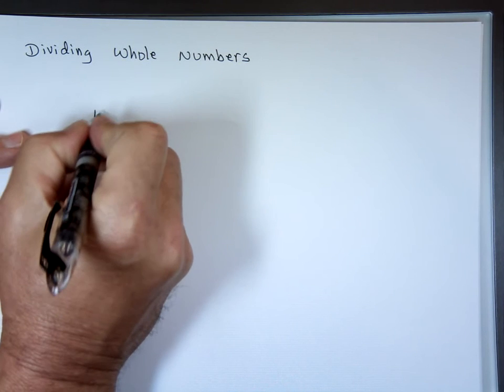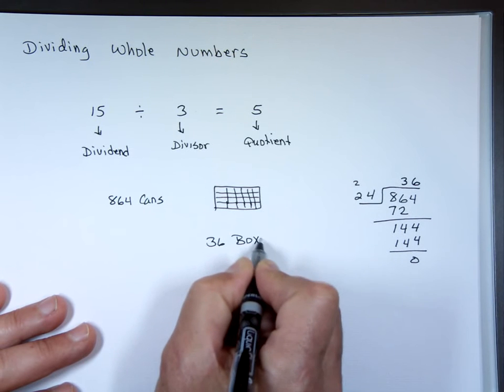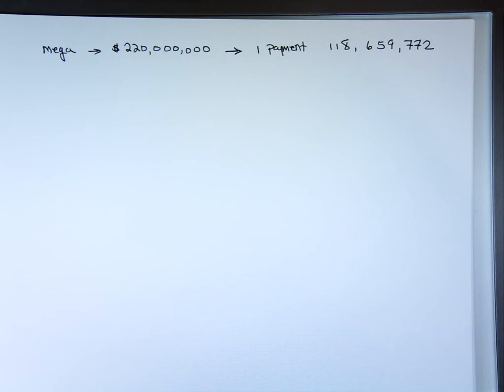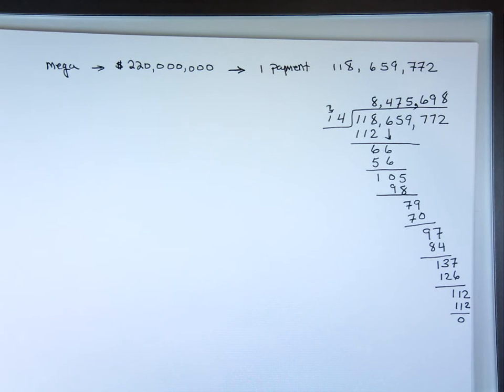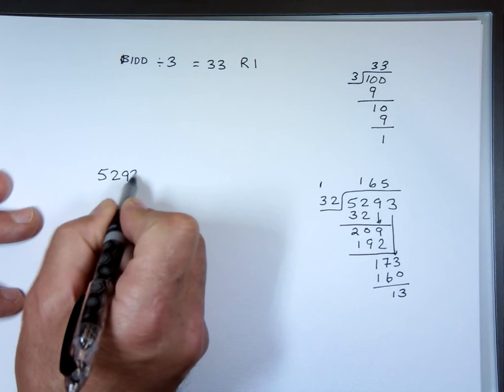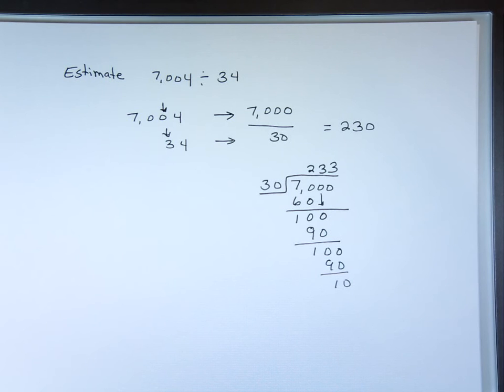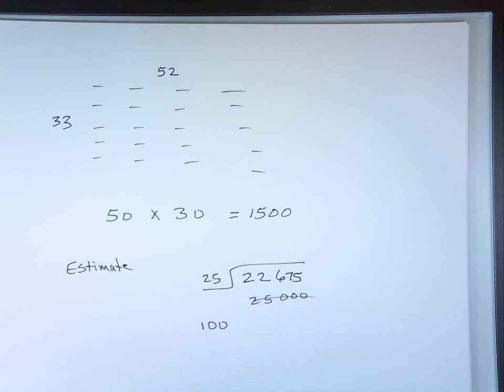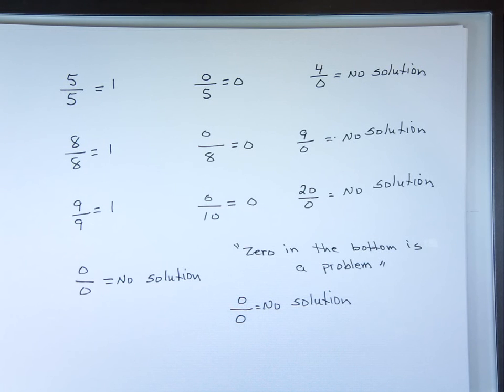Dividing Whole Numbers